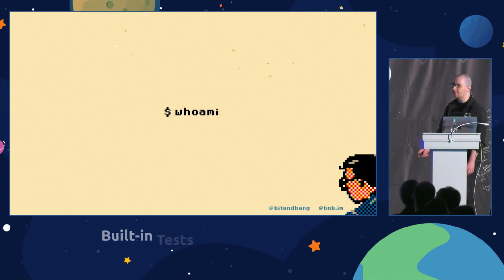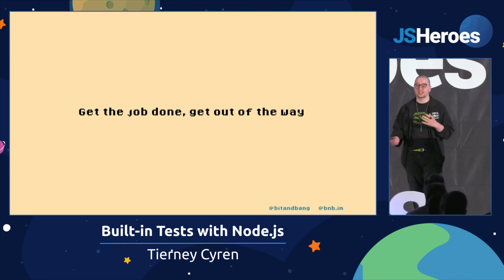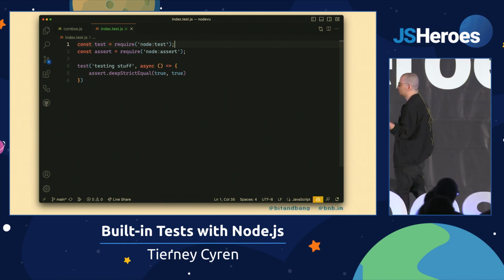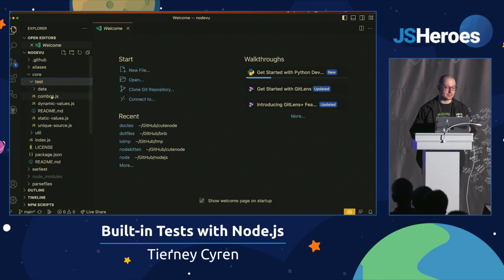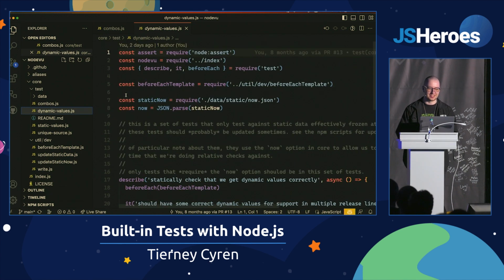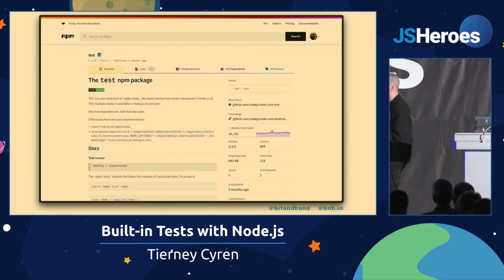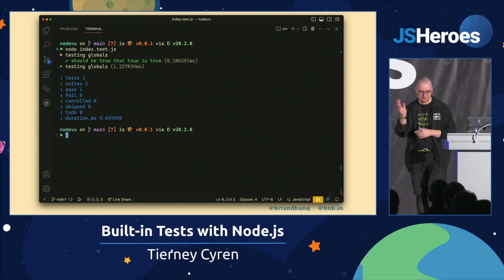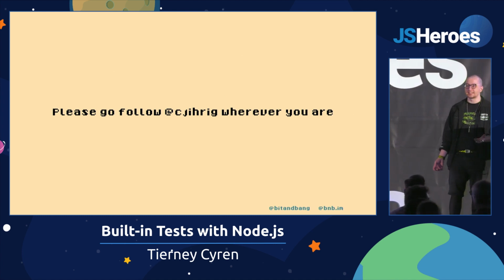Built-in Tests with Node.js - Tierney Cyren | JSHeroes 2023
For over a decade, a vibrant testing ecosystem evolved naturally in the Node.js ecosystem. Many unique, yet wildly useful tools were built to help us ensure our code does exactly what we expect it to. More recently, as JavaScript has seen the front-end explode with an even more vibrant array of tools, we’ve seen a distinct break in the ability of popular front-end testing tooling to integrate nicely with Node.js.
Further, we’ve seen an explosion of growth in the runtime ecosystem, with new pressures for unique DX additions - including built-in test libraries. This newfound, multi-faceted pressure resulted in an experiment to add a testing module to Node.js directly - node:test. We’re going to explore this new, built-in library, resulting in you understanding how you can and why you should use it today.